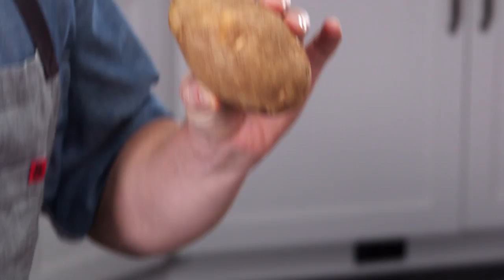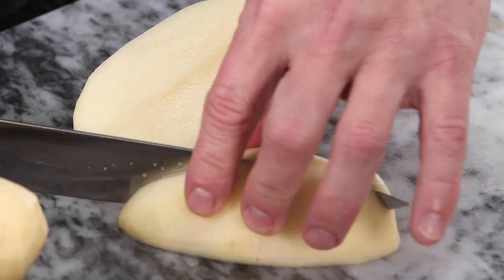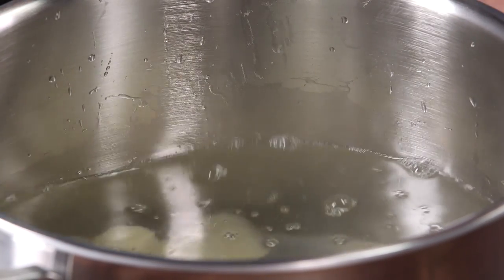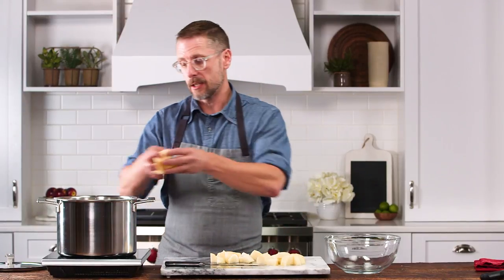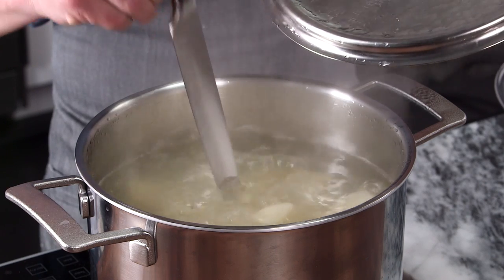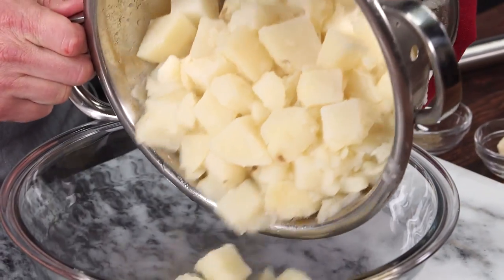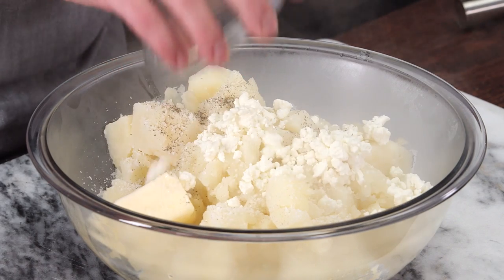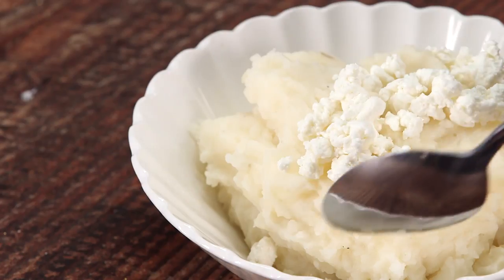Goat Cheese Mashed Potatoes | Southern Living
The Southern Living Test Kitchen has made a lot of mashed potato recipes during its 50 years, and we have to say that this is one of our best mashed potatoes yet. Best of all, this easy mashed potato recipe doesn’t require any additional time or effort to prepare—in two simple steps you’ll have a big bowl of creamy, comforting mashed potato goodness.

Ingredients:
4 pounds russet potatoes, peeled and cubed; 8 ounces goat cheese (about 2 cups); 1 cup heavy cream; 1/2 cup (8 oz.) salted butter; 1 teaspoon kosher salt; 1/2 teaspoon black pepper; 1 tablespoon chopped fresh chives